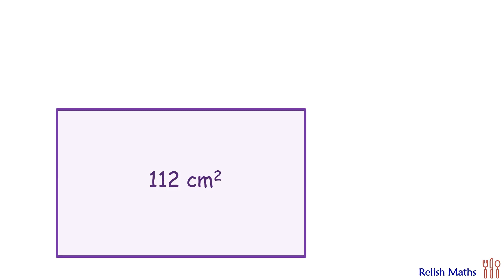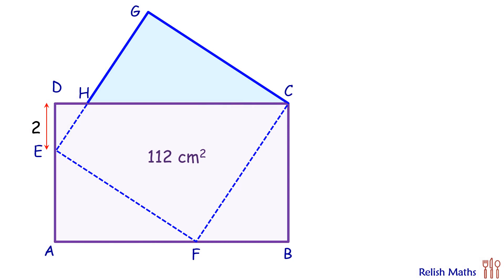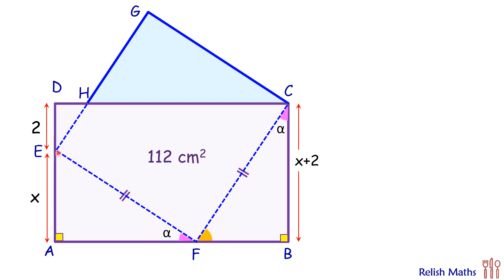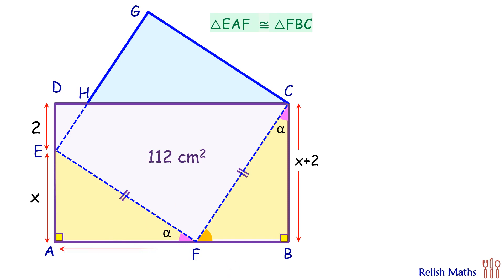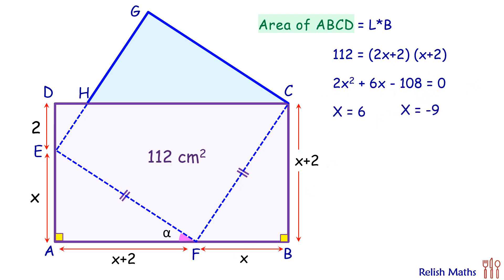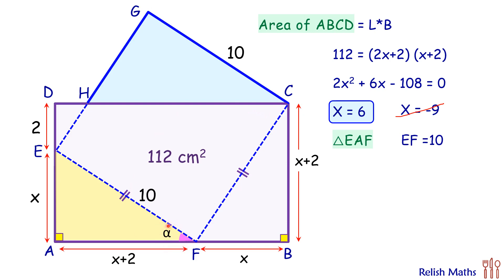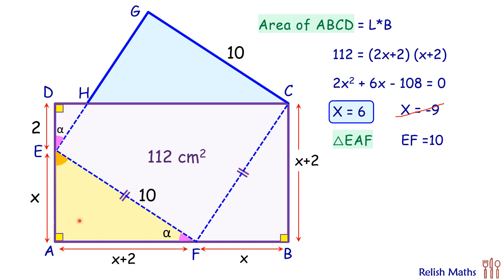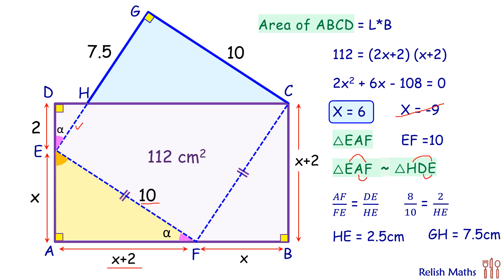123) Area of rectangle is 112. Find the area of blue triangle.